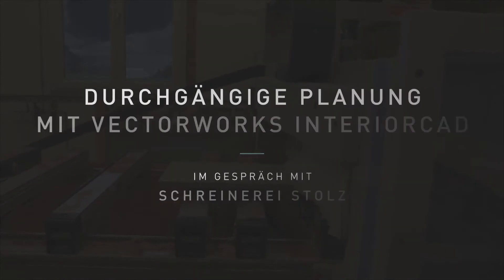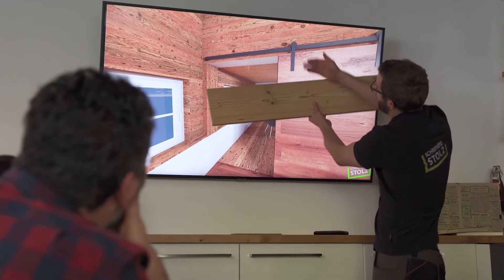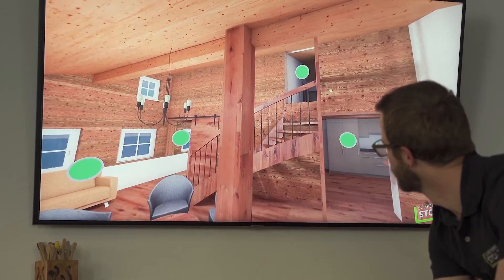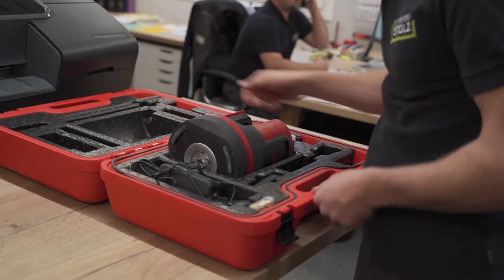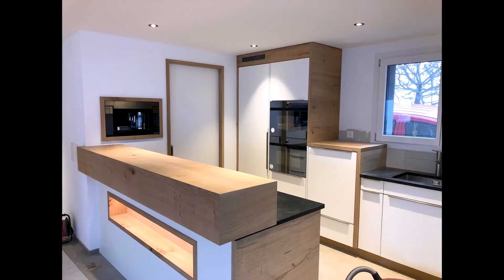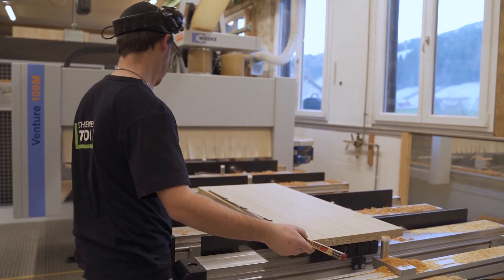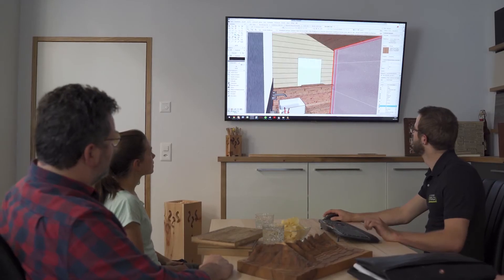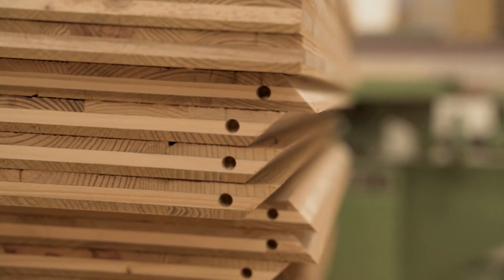Vectorworks interiorcad in use at Schreinerei Stolz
For a good two years now we do have a continuous production. In the simplest way we can generate the planning up to the production with Vectorworks interiorcad.